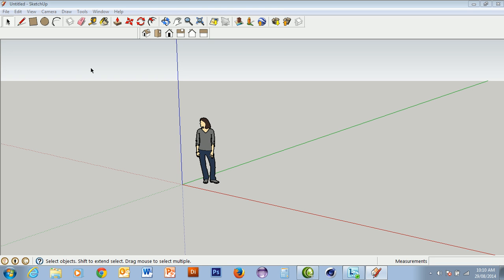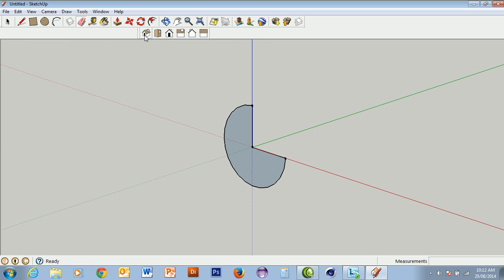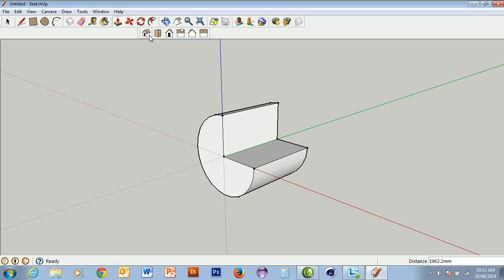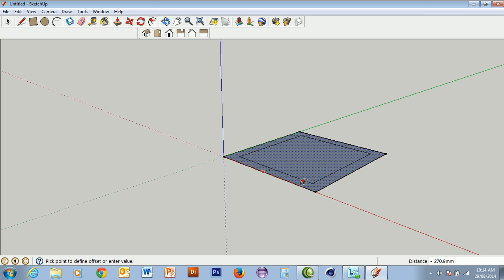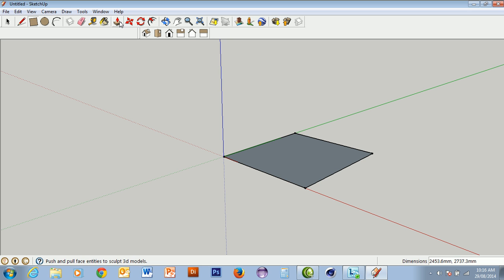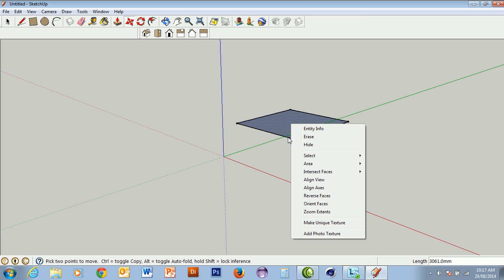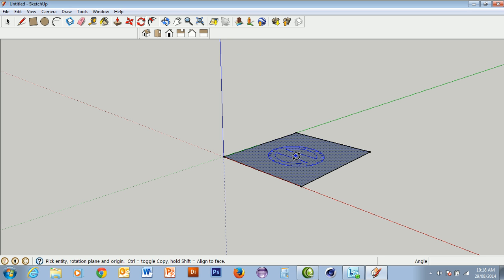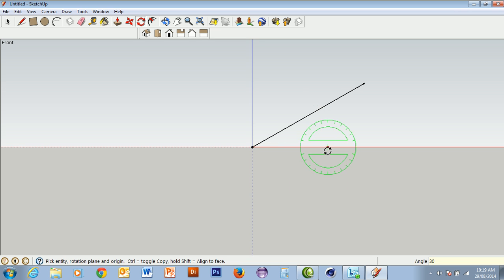3D editing and tools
Getting started with Sketchup